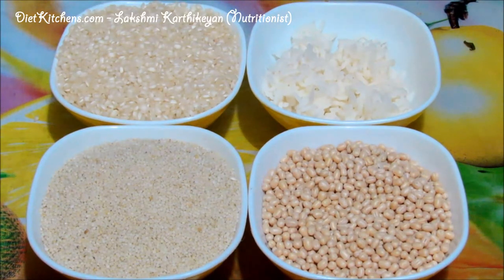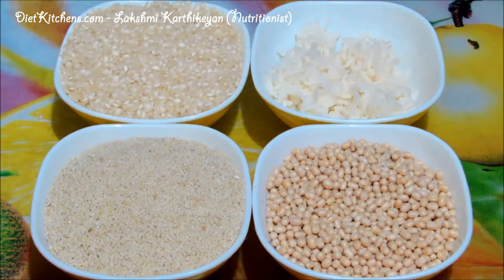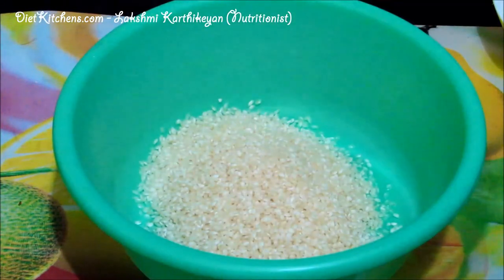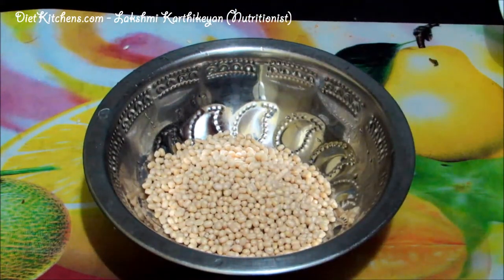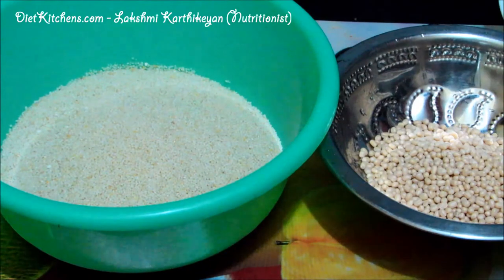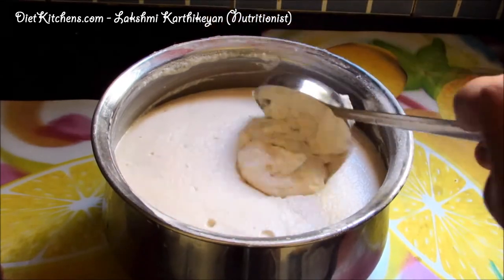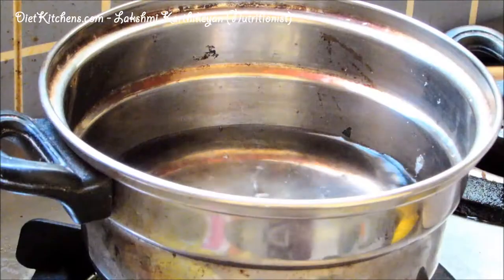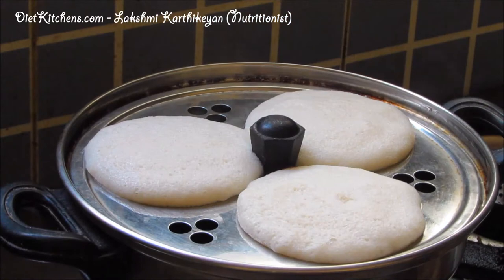Saamai Idly - Diet Kitchens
Ingredients
Idly rice - 1 cup
Saamai - 1 cup
Urad dhal - 1 cup
Boiled rice - 2 tbsp

Soaking time - 4 hours
Fermentation - 12 hours
Nutrition facts:
Saamai is one type of millet which is rich in iron , protein and fiber when compared to rice. Hence including theses type of millets gives you healthy and tasty dishes.